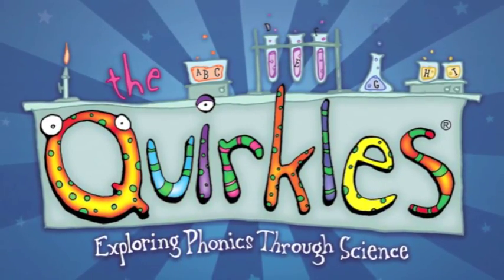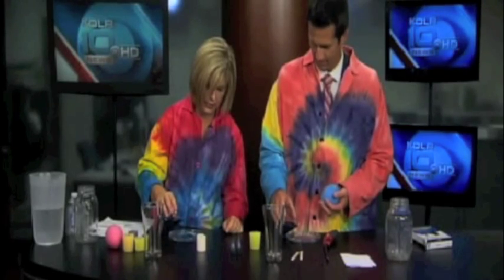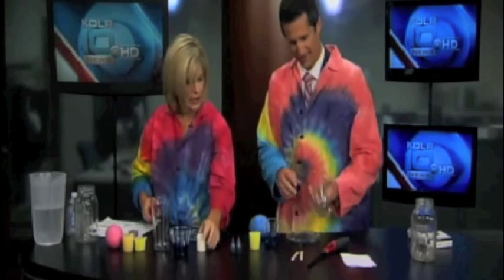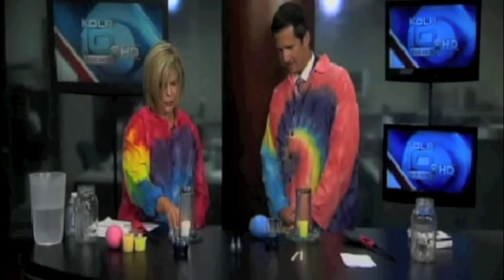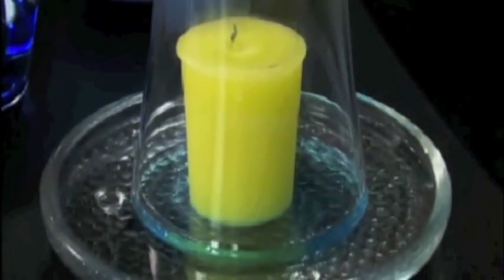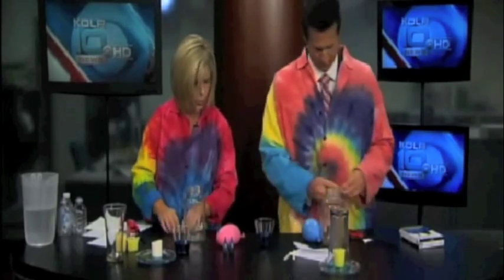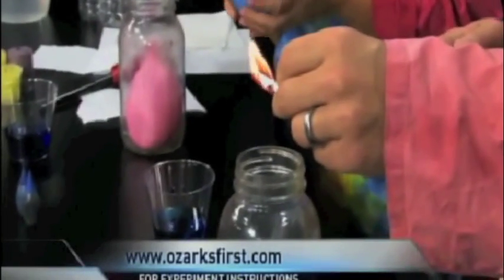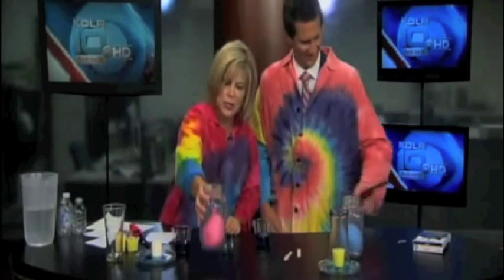Fire and Water Trick: Science Experiments For Kids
More fun and easy science experiments for kids from The Quirkles. Make sure you use adult supervision on this one. Try it out and amaze your friends with the science of air pressure!